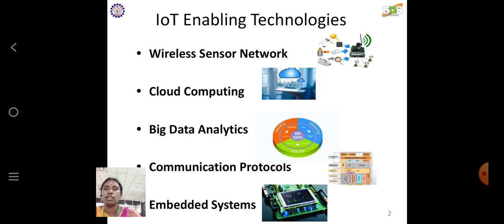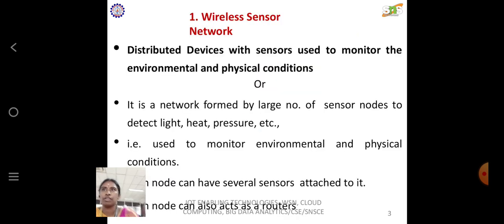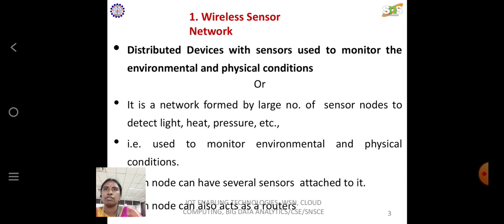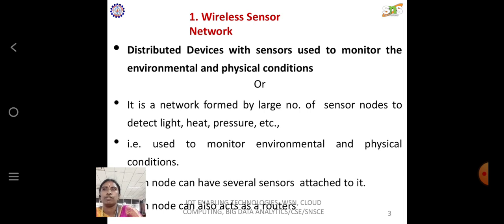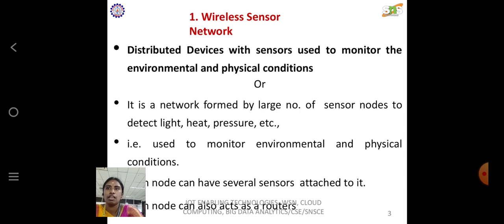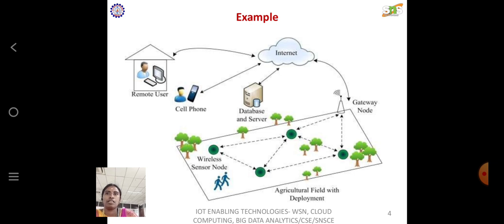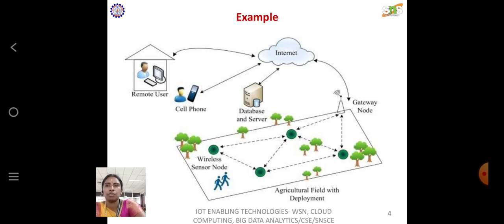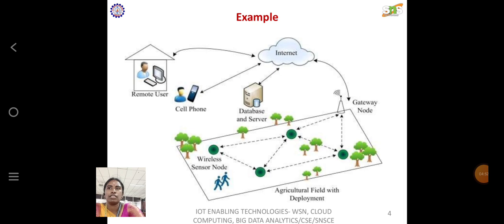IOT ENABLING TECHNOLOGIES-WSN | M YOGADHARANI | SNSINSTITUTIONS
this video is about to wireless sensor networks in iot enabling technologies.